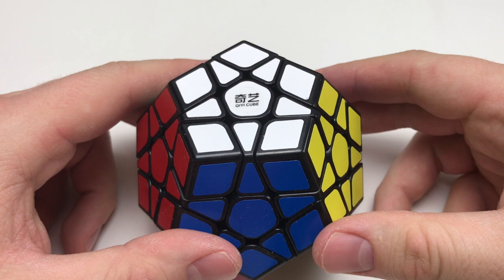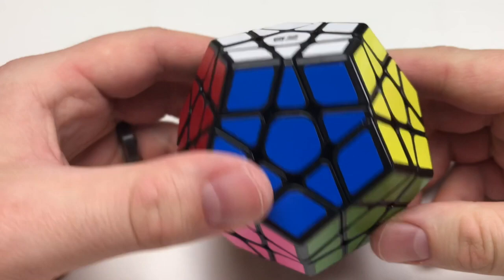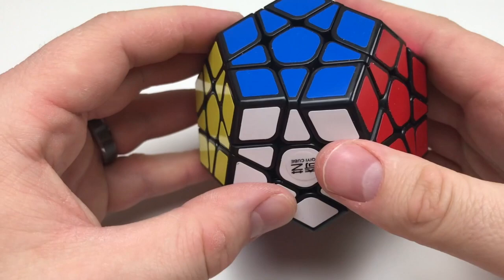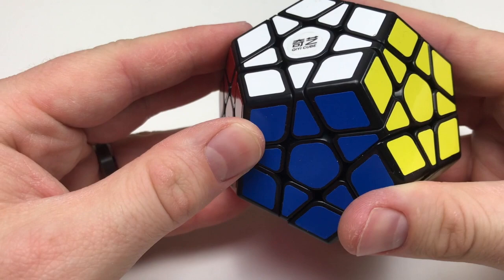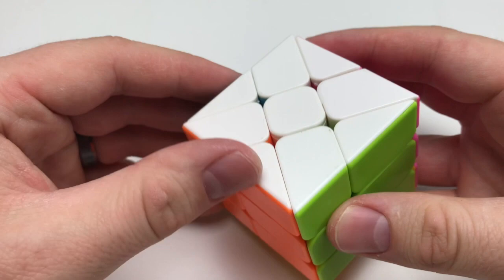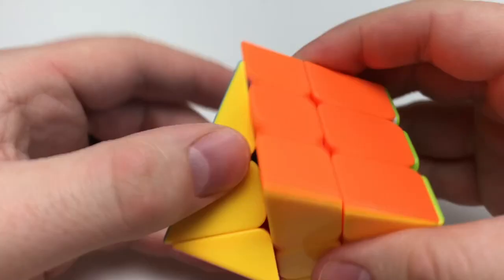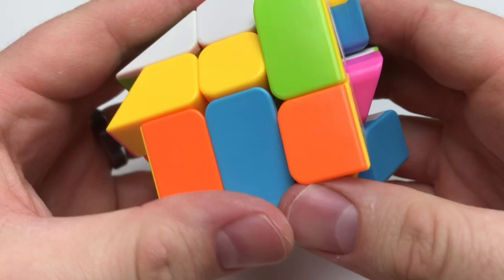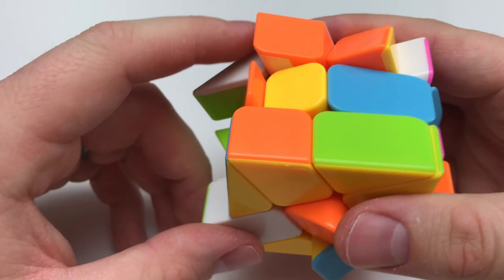UNBOXING the QiYi QiHeng Megaminx and the CubeStyle Windmill Cube| TheCubicle.us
This is my first TheCubicle.us unboxing! Sadly, I didn't get exactly what I wanted with one of the puzzles and hopefully I can send it back for what I want. I also want to thank all my subscribers and viewers for helping me get to the 10,000 view mark!!! It's been exciting to watch this channel grow and hopefully it continues to grow!
Cube Solve Hero is your page for Unboxings, Tutorials, Reviews, and Cube Comedy! My cube journey has gone one for a while now and though I love solving lots of puzzles, I’m working on my speed. What you’ll see in this channel is lots of different cubes as well as insights into my journey as I become a sub 10 speedcuber. Hopefully you’ll enjoy this video and will watch some more great videos of mine.